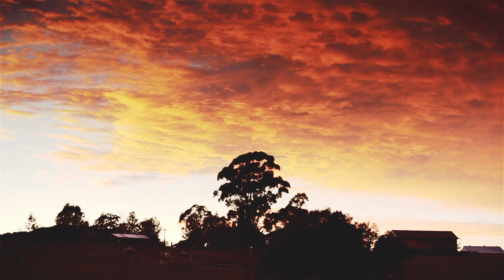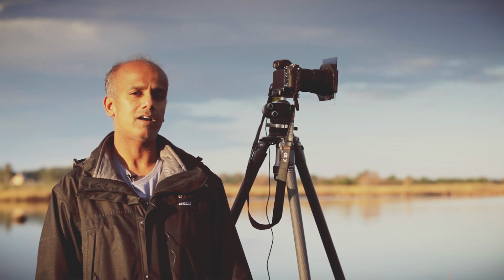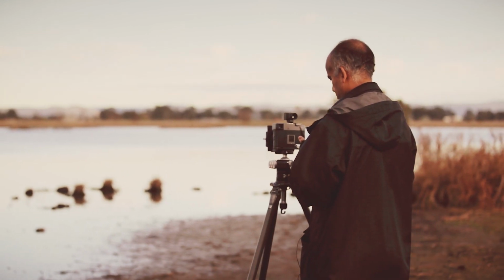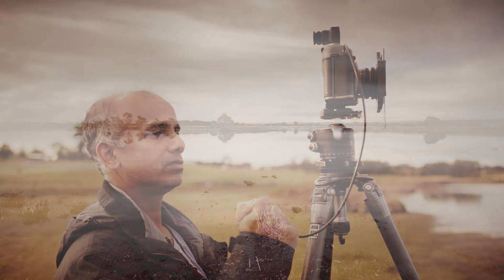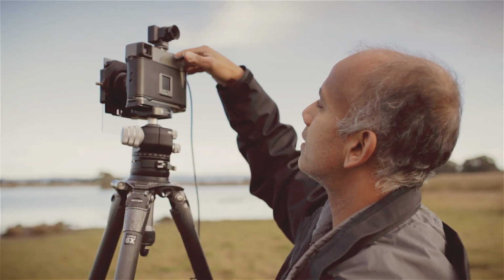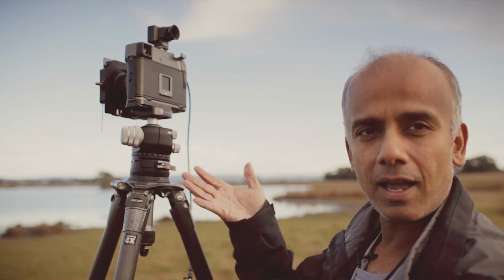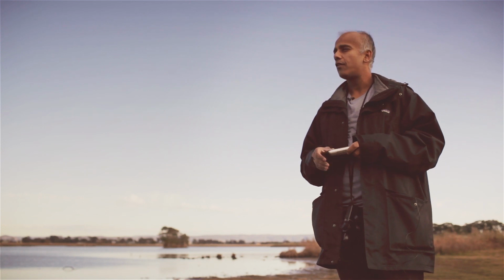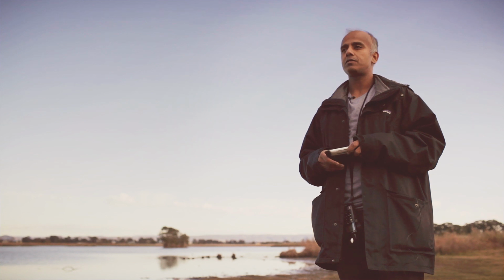Sony A7R and Mamiya Landscapes - Pitt Town Lagoon Sydney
Title: Sony A7R and Mamiya Landscapes - Pitt Town Lagoon Sydney

This episode of Behind The Shutter takes us to a great little hidden gem of a location not far from the city of Sydney, Pitt Town Lagoon.

Photographer Sacha Fernandez puts his Sony A7R and Mamiya cameras to work on the stunning landscapes of the Pitt Town Lagoon on an early winter's morning and proves that some of the best locations for landscape photography can be found just around the corner.

Pitt Town Lagoon is located, surprisingly enough, in Pitt Town, NSW and boasts an amazing population on wetlands bird life. Only about an hour from the centre of Sydney, this tranquil setting is a little oasis that photographers and birdwatchers have to add to their list.

If you're driving from the city centre, just hop on the M2 Motorway and head for Windsor. Pitt Town and the lagoon is only a few minutes north of Windsor and well worth an early morning road trip.

About The Film:
Title: Landscape Photography Sydney - Pitt Town Lagoon
Location: Sydney, Australia.
Cameras: Canon 5D Mark II
Lens: Canon 70-200mm 2.8, 35mm 1.4, 16-35mm 2.8
Lighting: Ambient light.
Format: PAL 25fps 1080p
Post Production: Premiere Pro CC, After Effects CC, Magic Bullet Suite